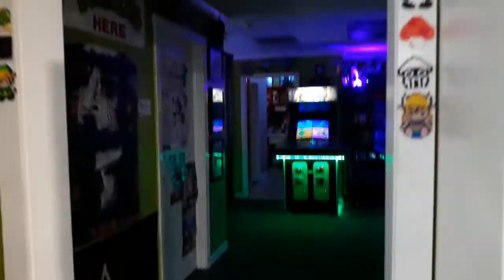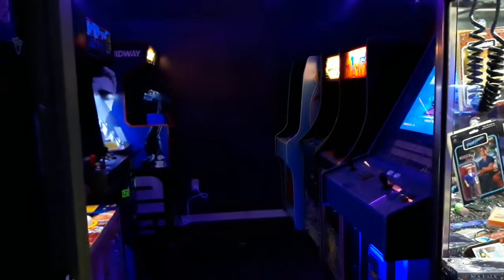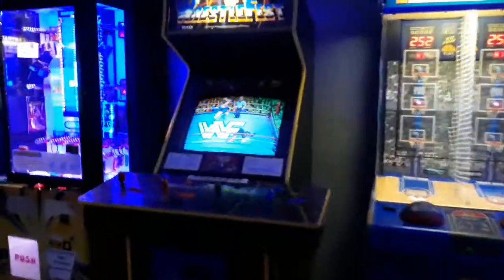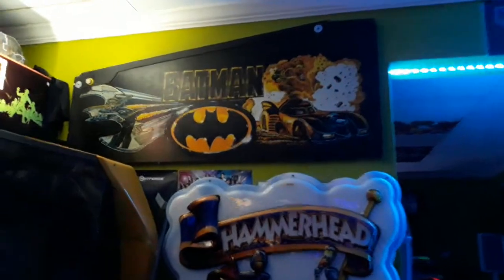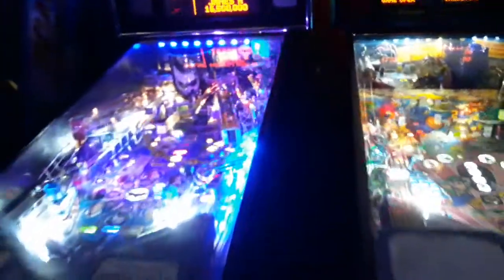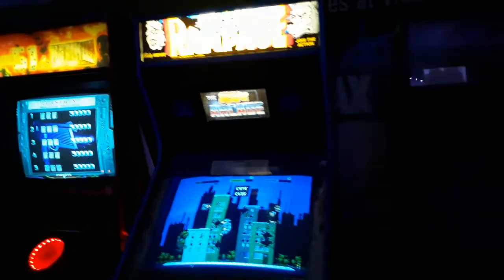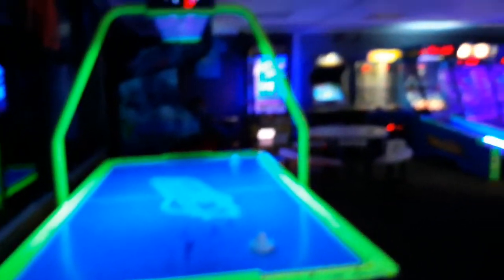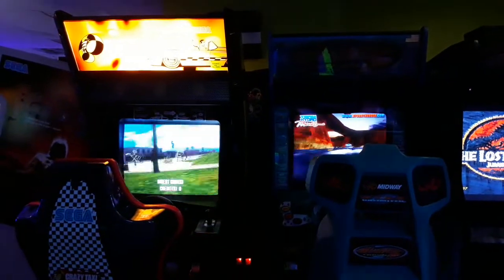VIDEO GAME RESCUE ARCADE IN JACKSONVILLE FL 11-13-2020